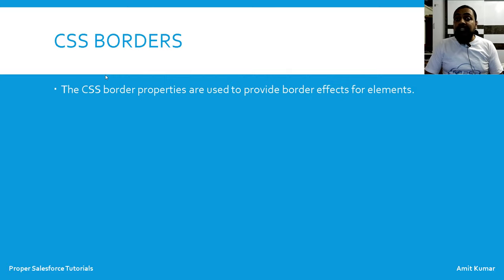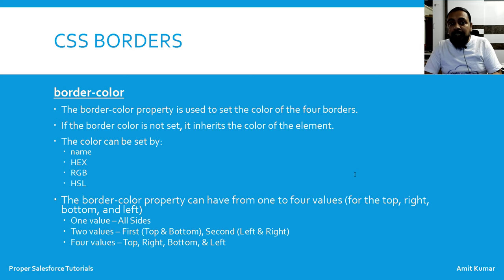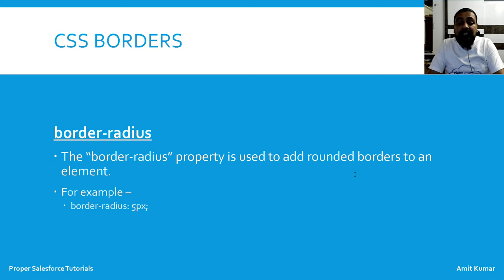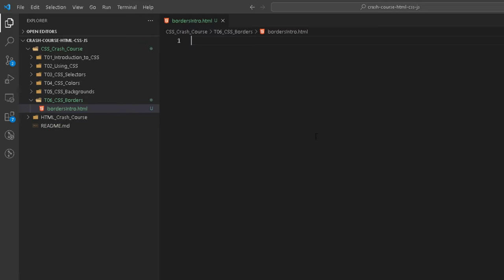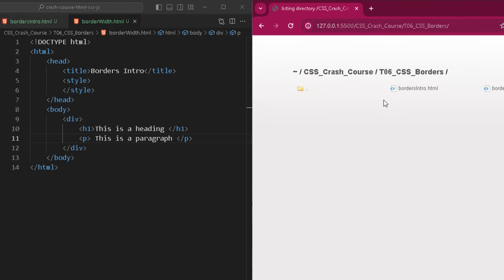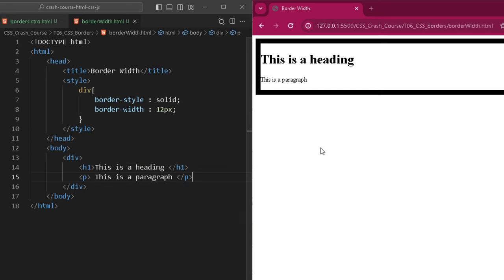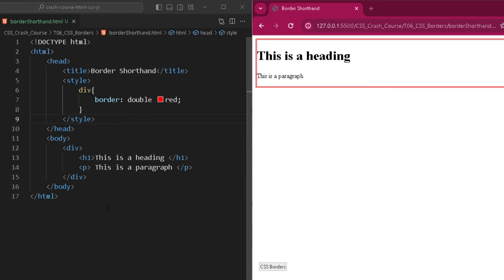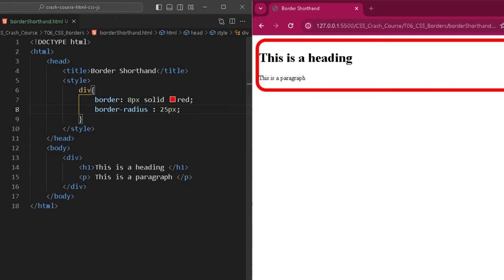CSS Borders - Crash Course on HTML, CSS & JS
This video shows different ways of applying borders in CSS.
Topics Covered in this video are -
1. border-style
2. border-width
3. border-color
4. border-side
5. border-radius
6. Border Shorthand

5. Apex Programming Level-5 (Part 1)

or